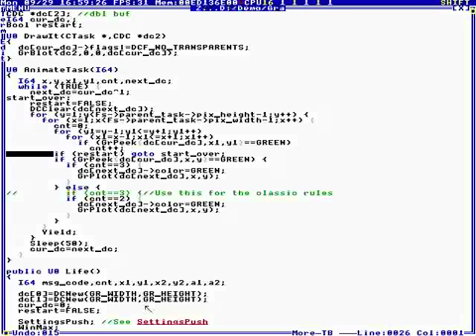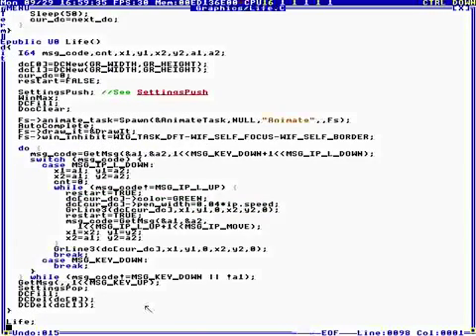211 TempleOS 5 Minute Random Code Walk Thru #32 1HPKayHpWeE